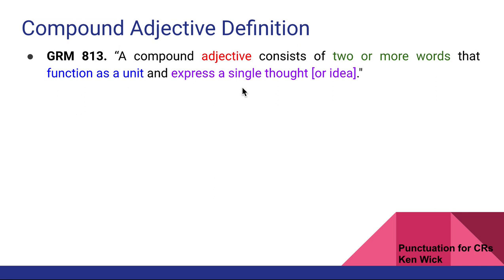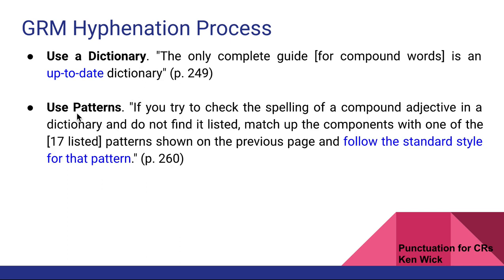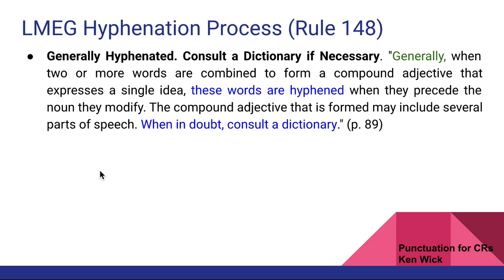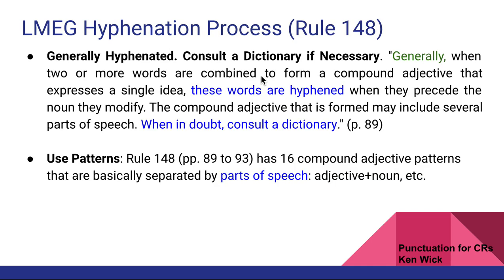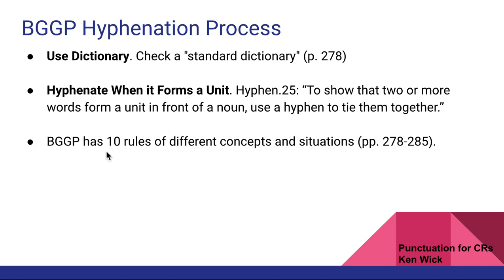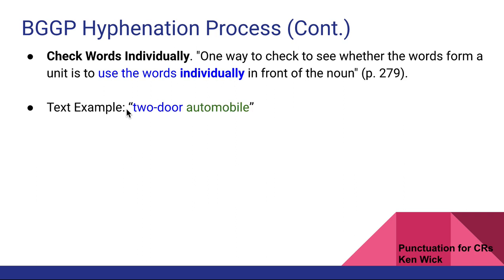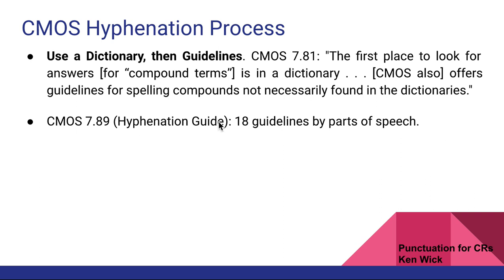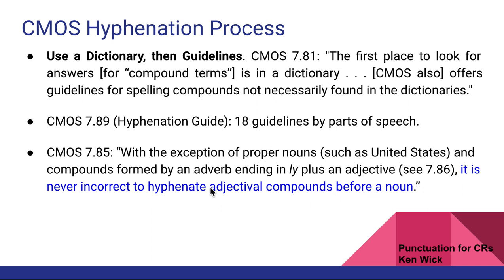051 Should I Hyphenate This Compound Adjective (Part 1)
Review of rules to hyphenate compound adjectives from Morson's English Guide (LMEG), Bad Grammar Good Punctuation (BGGP), Gregg Reference Manual (GRM).